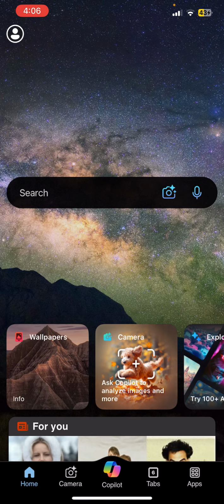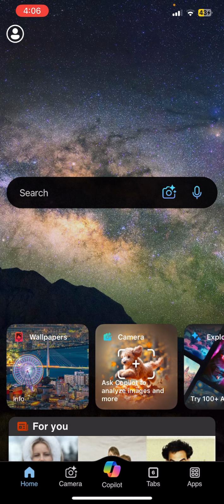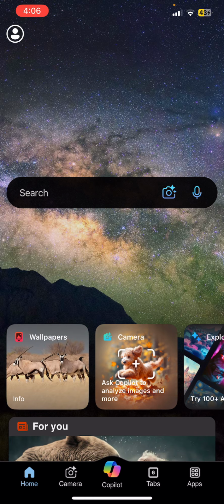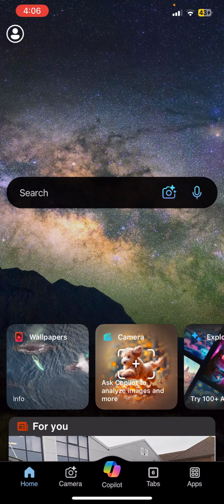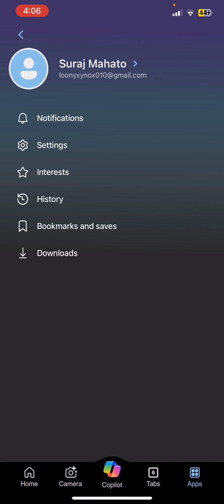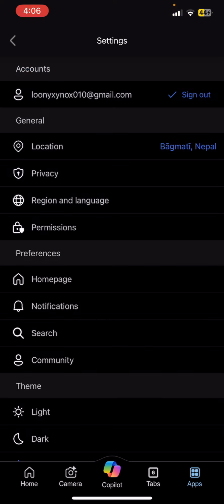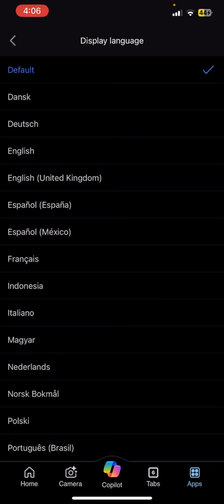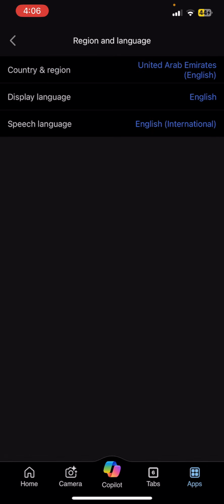How to Change Language on Bing AI (2024) | Edit Language on Bing AI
In this tutorial, we'll show you how to change the language on Bing AI. Follow these simple steps to switch to your desired language for a more convenient and understandable experience.